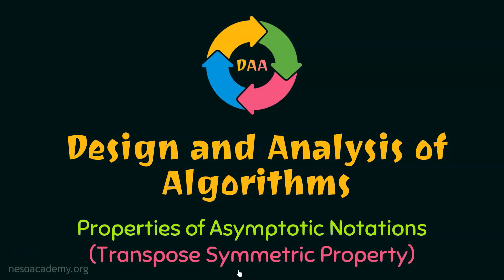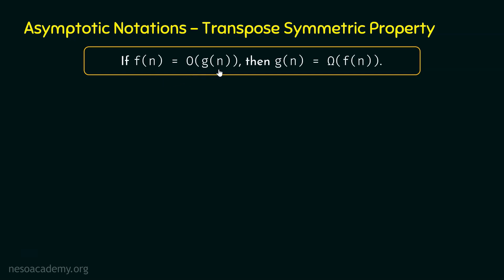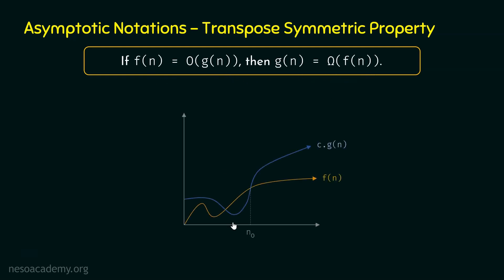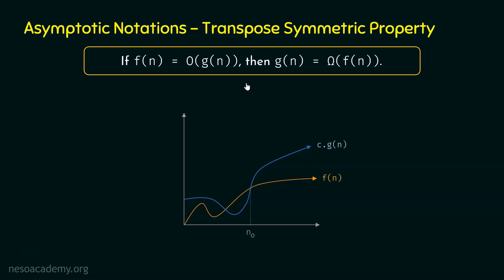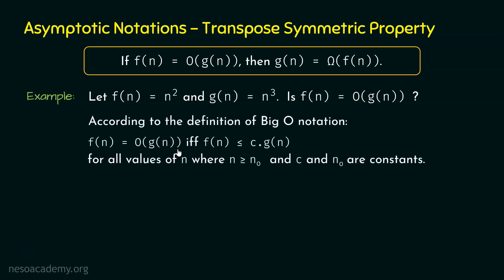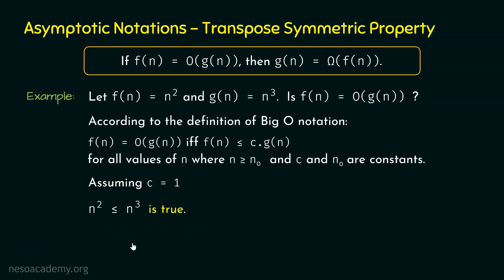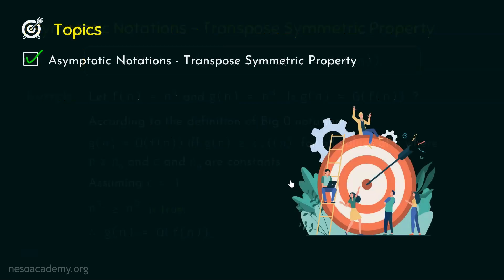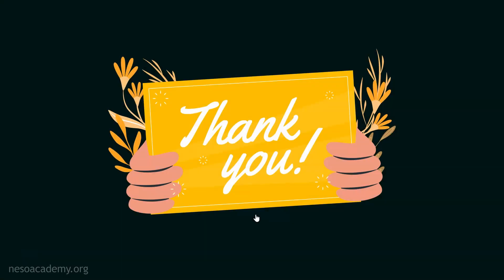Properties of Asymptotic Notations (Transpose Symmetric Property)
Algorithms: Properties of Asymptotic Notations (Transpose Symmetric Property)
Topics discussed:
1. The Transpose Symmetric Property of Asymptotic Notations.